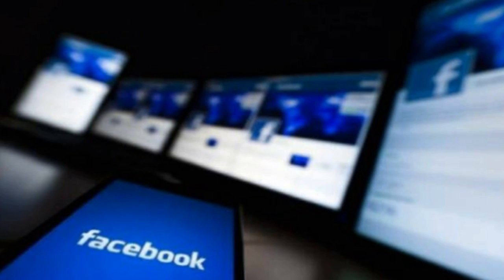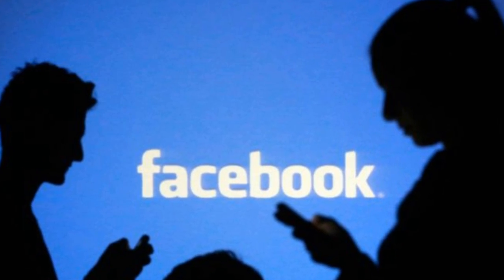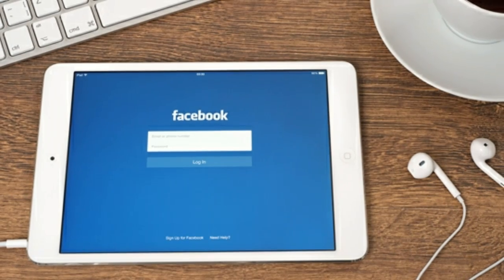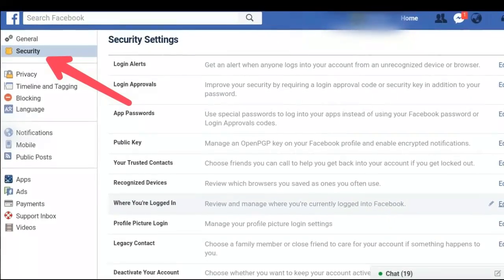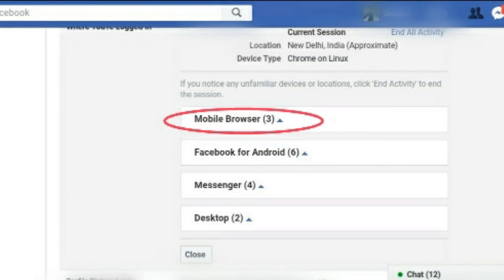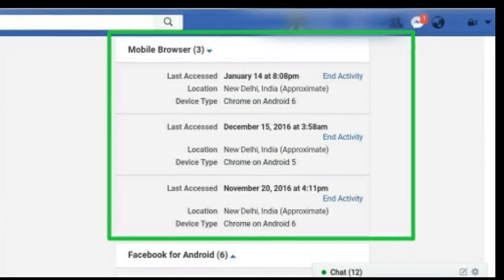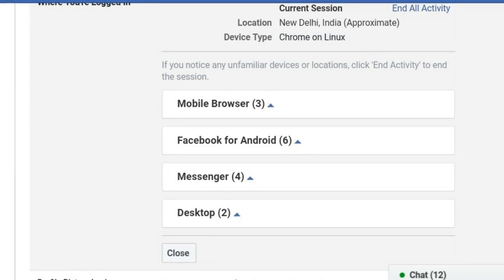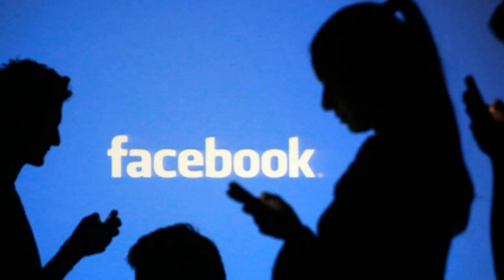How to See Other Devices Your Facebook Account is Logged Into? || Logout from other devices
How to See Other Devices Your Facebook Account is Logged Into?

May be you logged into your Facebook account in your friend’s computer and you are not sure if you have logged out. Or you are worried if someone else has your password and access to your account. Thankfully, Fb tracks all your log-in’s,  where you are logged in from and when you did. So you can see every device logged into your account, and end any sessions you don’t want active.